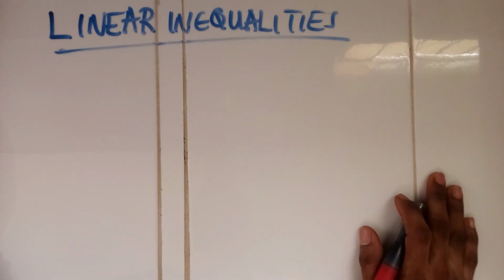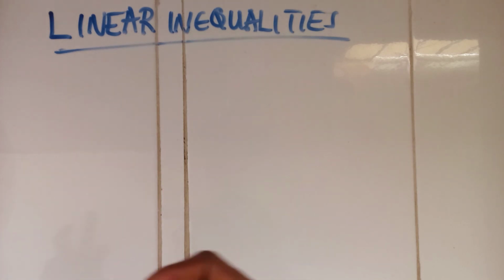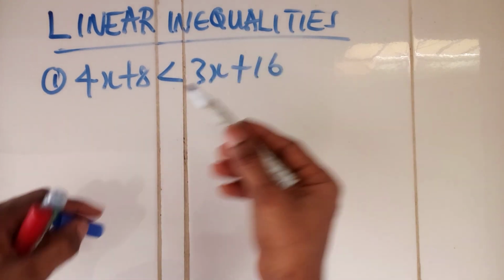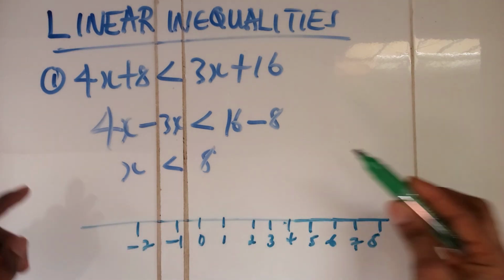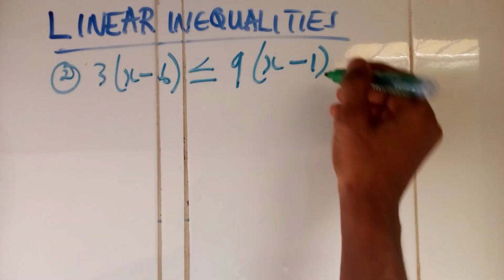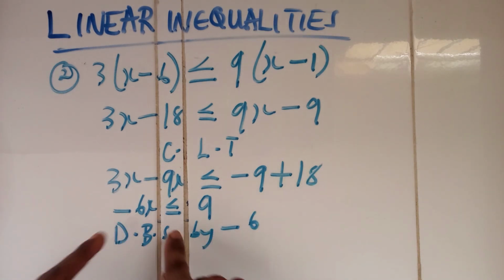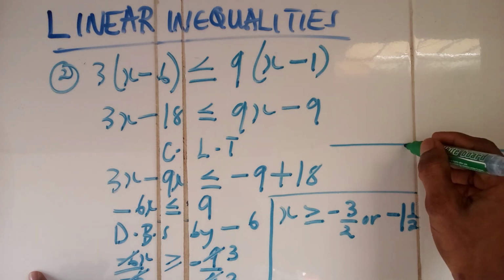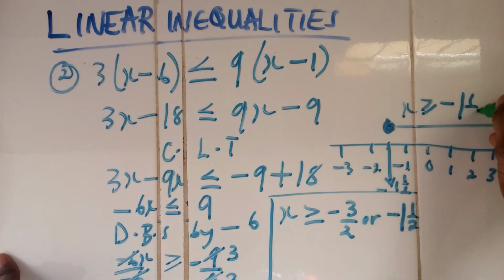Linear Inequalities (Algebra)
In this video, you will be provided with explanatory videos on mathematics trending and latest hacks,tricks on the use of the latest technology in science for success on your academics.